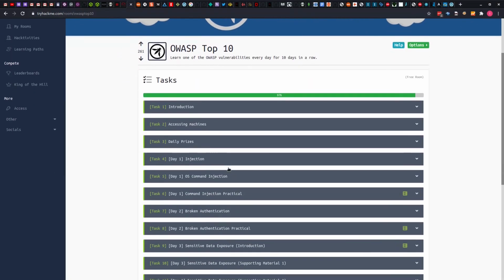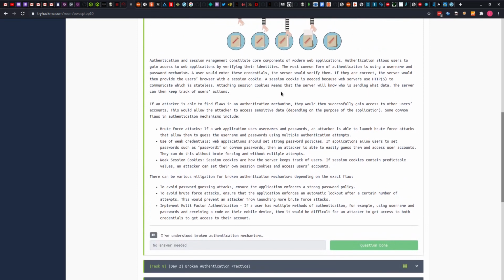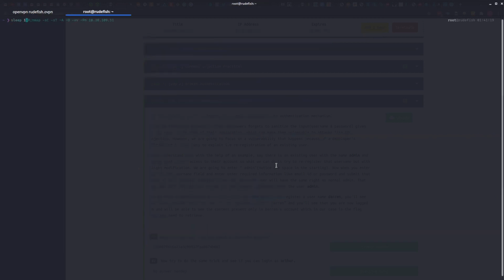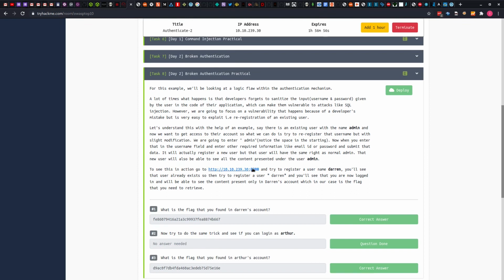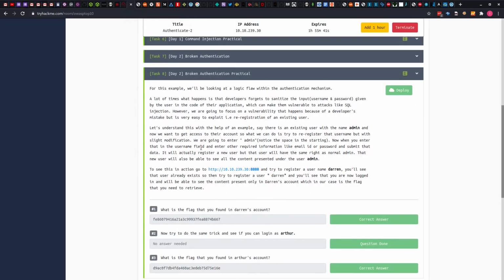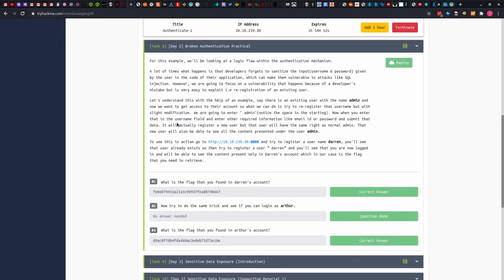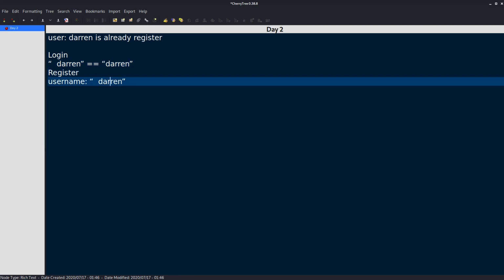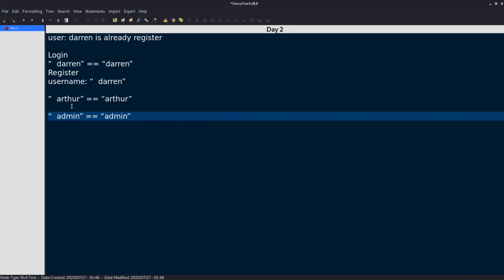TryHackMe | OWASP Top 10 - Day 2 (Broken Authentication)